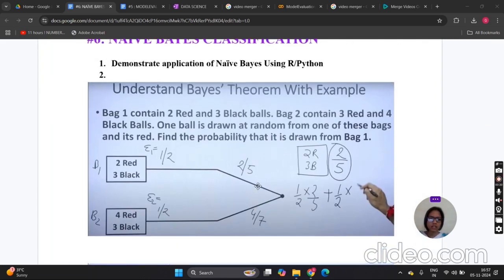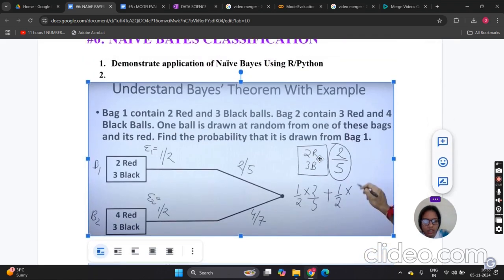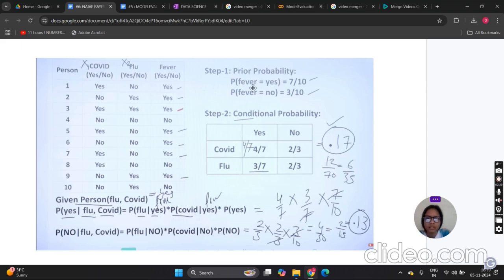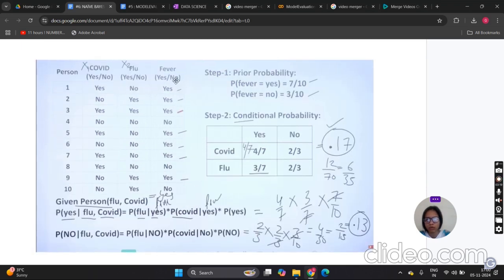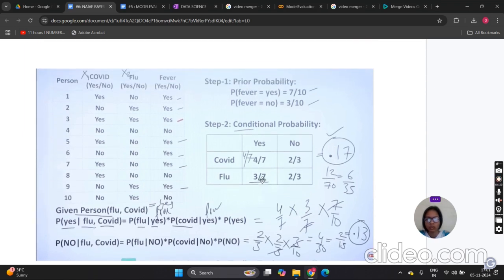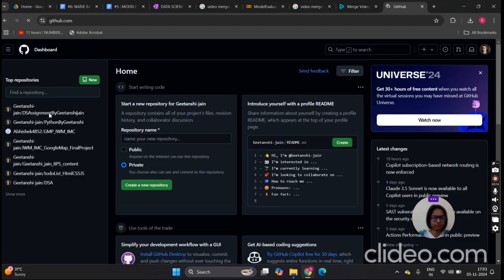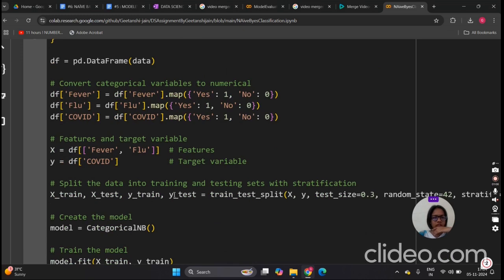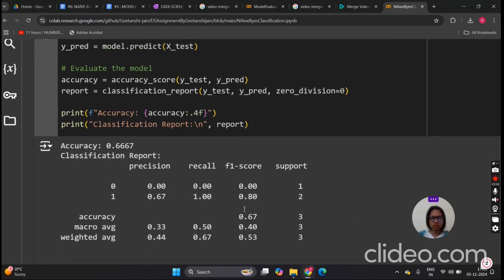NAIVE BASE CLASSIFICATION lec-6